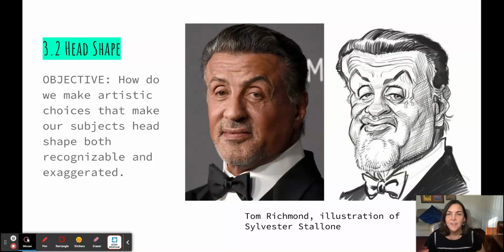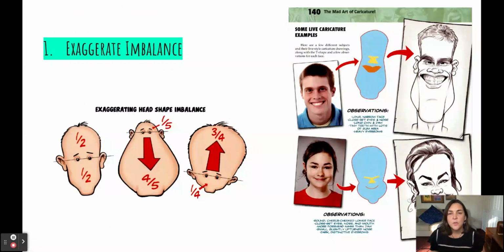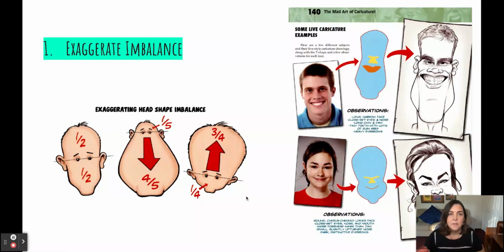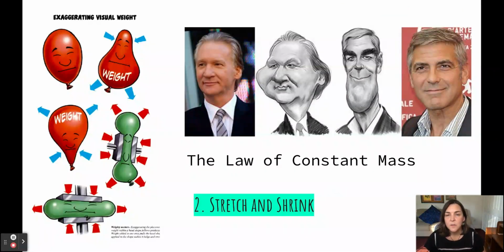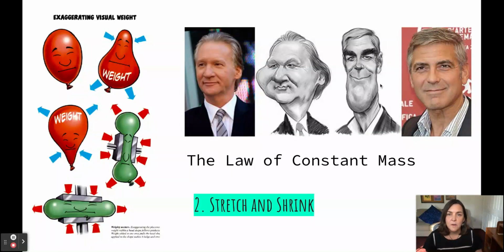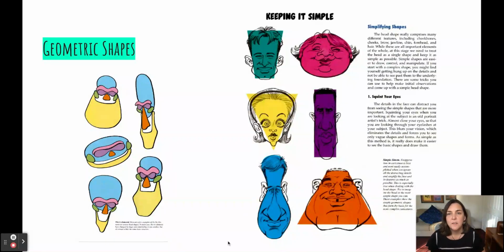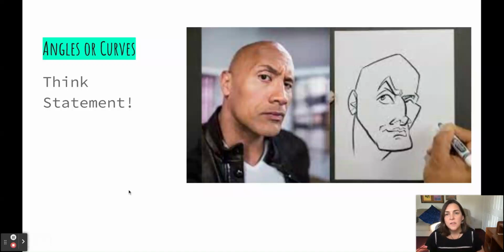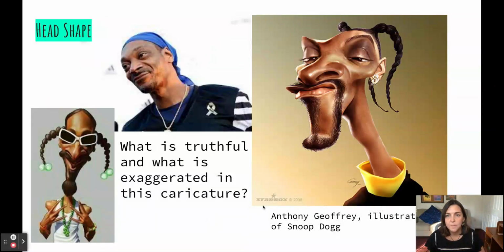3.2: Head Shapes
In this video, you will learn 3 techniques for creating head shapes for your caricature.